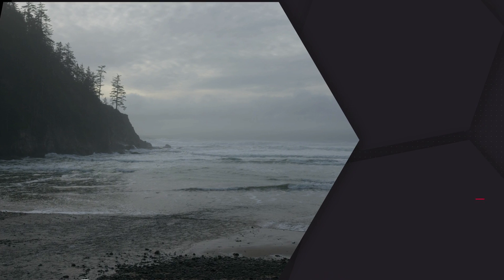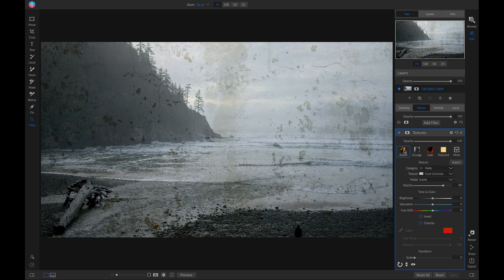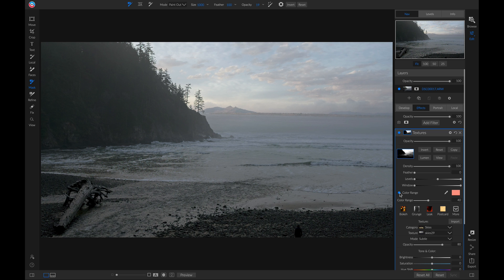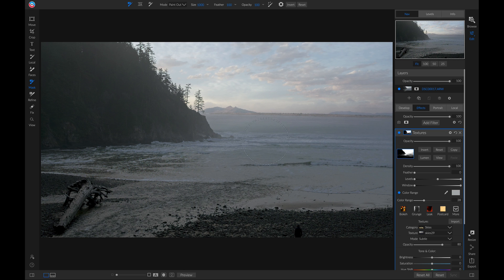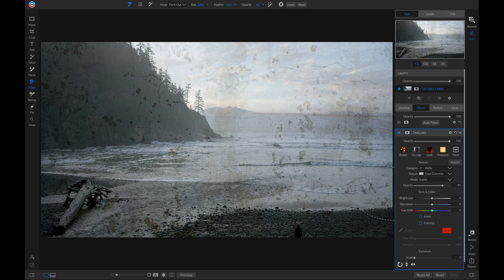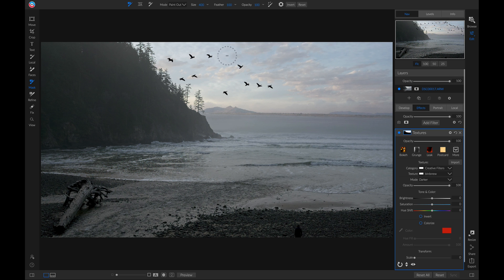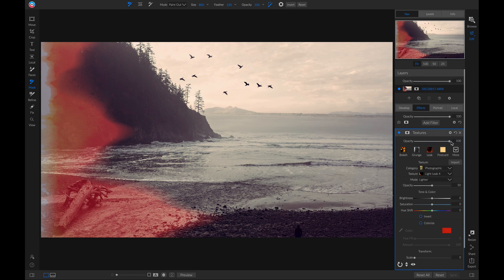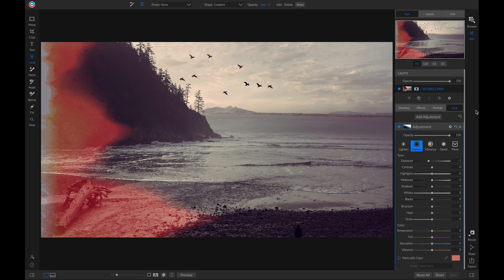Replace a Sky Using Filters - ON1 Photo RAW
Learn how to create a color range mask and quickly replace a sky inside ON1 Photo RAW 2019. Masking out your sky is easier than ever with the ability to mask and blend inside ON1 Photo RAW. We will add a Textures filter to bring in our sky element. Then we will mask out our sky by using a color range mask. This will use color as a guide and will automatically mask out your filter from areas you don't want it. After adding a couple more filters to stylize and bring in a few more elements, we will finish with a local adjustment layer.